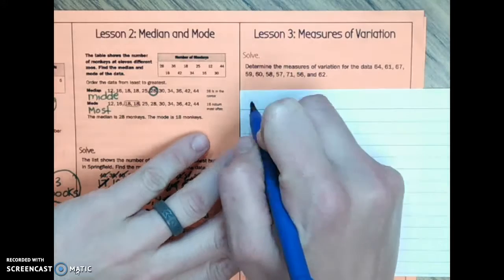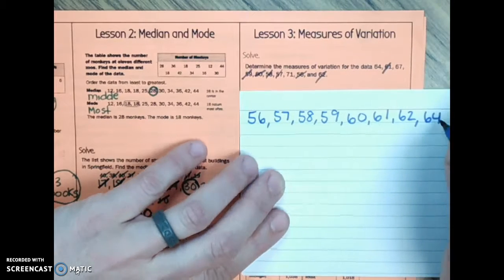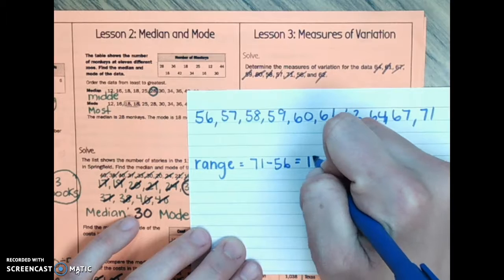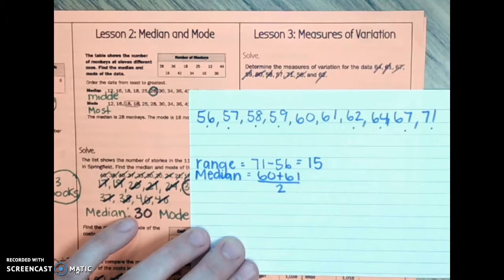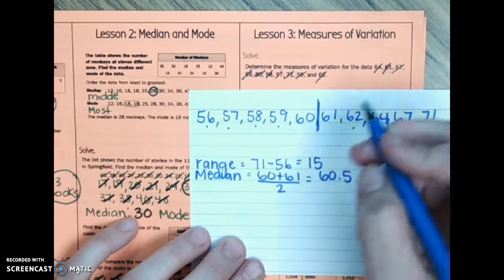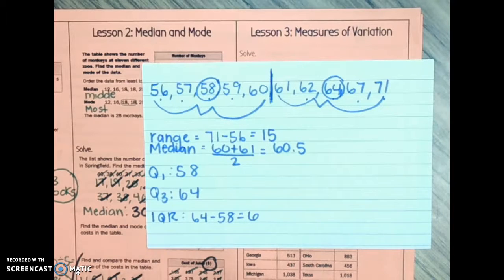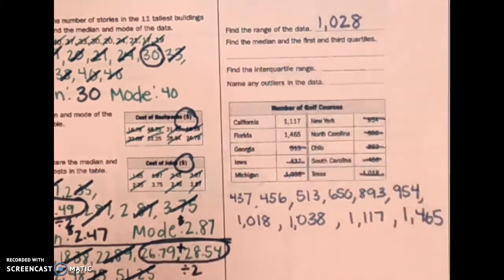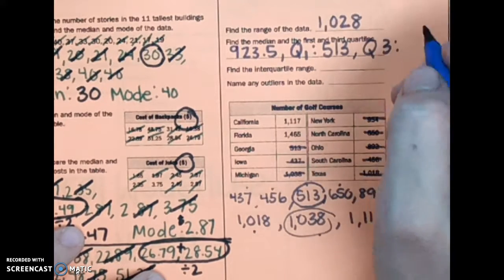Measures of Variation